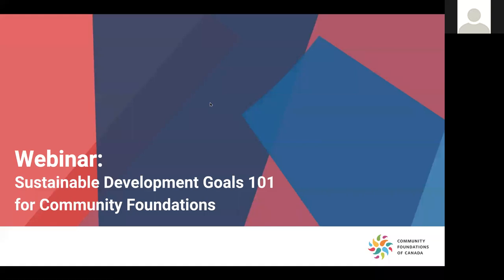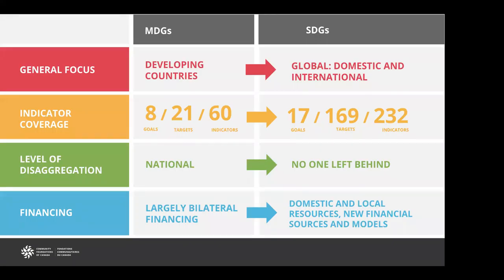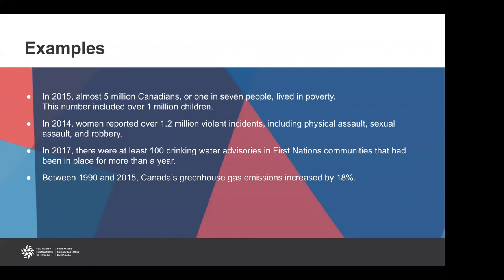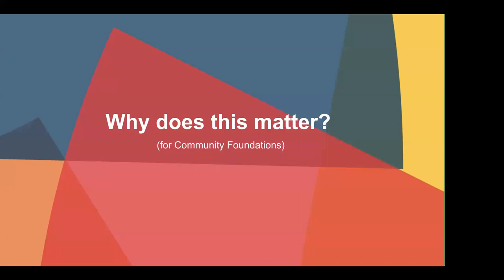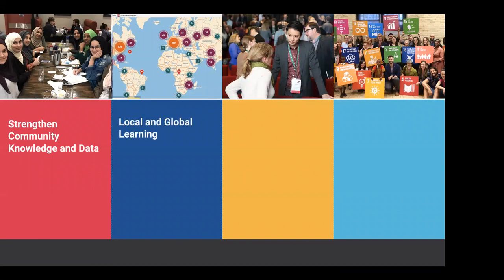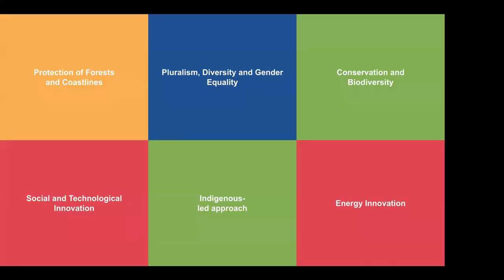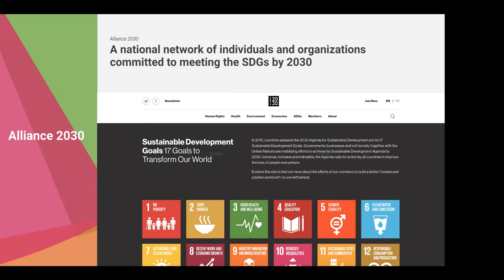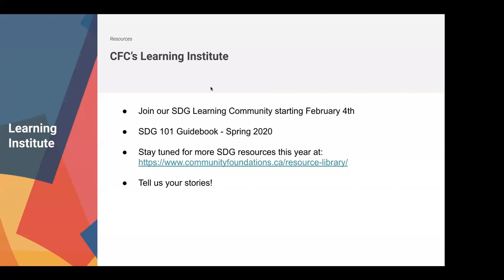SDG 101 Webinar for Community Foundations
Recorded Jan. 22, 2020

The UN Sustainable Development Goals are a blueprint to achieve a better and more sustainable future for all.

As we start the new year, learn why the SDGs are important to our work as community foundations and discover how community foundations are connecting their local efforts to a broader and ambitious global agenda to improve the world around us.

Presenter: JP Bervoets, VP, Community Foundations of Canada